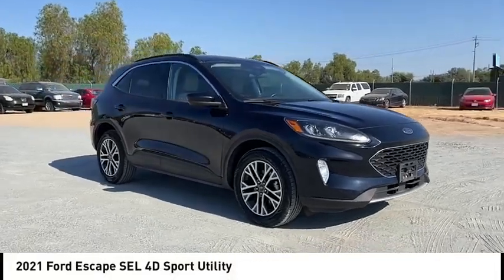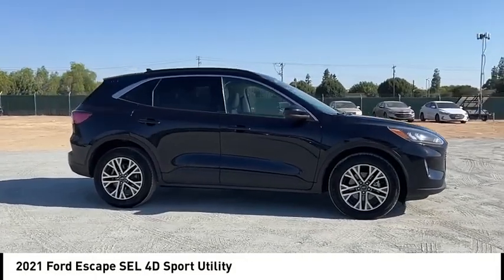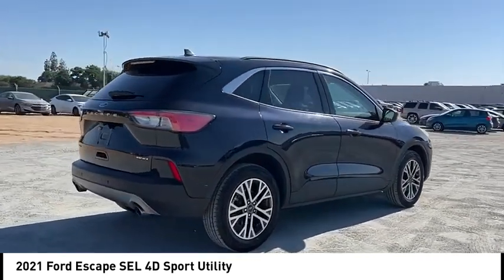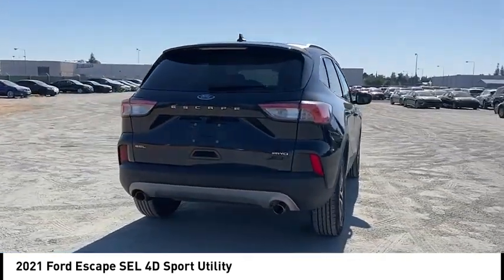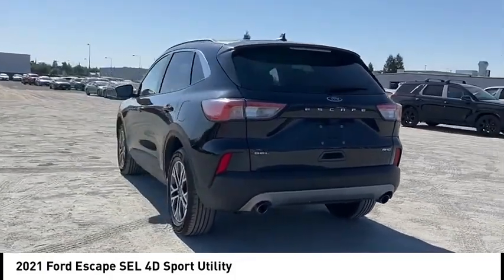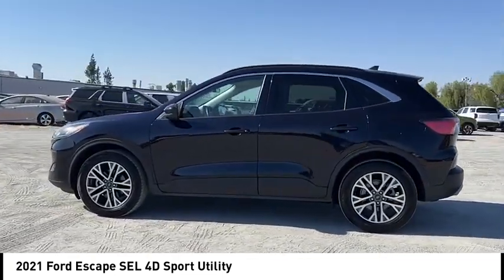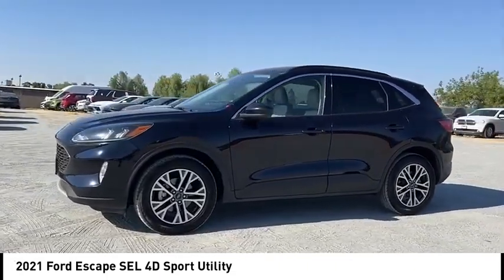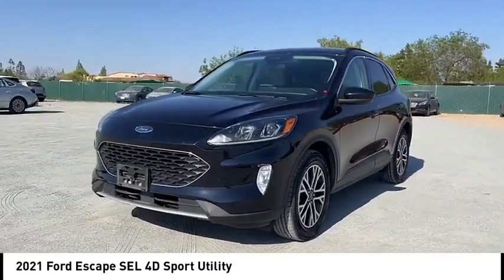2021 Ford Escape VIN MUA65028PQ Used FRESNO HYUNDAI LITHIA VISALIA MADERA CLOVIS REEDLEY DINUBA SHA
2021 Ford Escape SEL 4D Sport Utility - Stock#: MUA65028PQ - VIN#: 1FMCU9H63MUA65028

Check out this 2021 Ford Escape.   Welcome to Lithia Hyundai of Fresno. Your home to an unique experience, with over 400+ vehicles to choose from.brbrOur non-commissioned sales staff will focus on your needs and experience when shopping with us, and we are proud to provide our guests with a simple, fast, and transparent purchasing process.brbrThis beautiful gem with low miles was meticulously inspected and reconditioned by our Certified Service Team. Lithia Hyundai of Fresno offers an Exclusive 150-Point Vehicle Inspection, Premium Tire and Brake Reconditioning Standards, Third-Party Price Validation, and a Vehicle History Report.brbrCome to Lithia Hyundai of Fresno where Used cars are like NEW.brbrMUST SEE IN PERSON TO SEE THE TRUE VALUE.brbr. CARFAX One-Owner. Clean CARFAX. 26/31 City/Highway MPG 1.5L EcoBoost 8-Speed Automatic AWD Multi Point Safety and Mechanical Inspection Performed By Certified Technician, New Filters, Fresh Oil Change, Detailed Interior and Exterior for Delivery. Contact the dealership today.